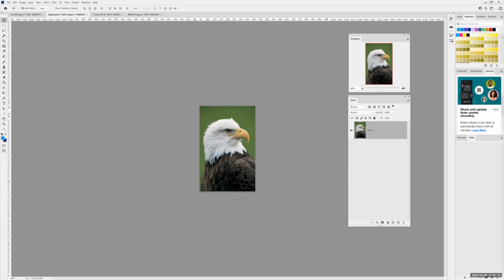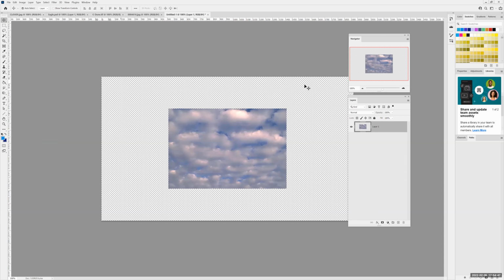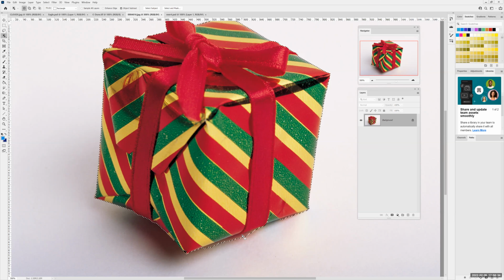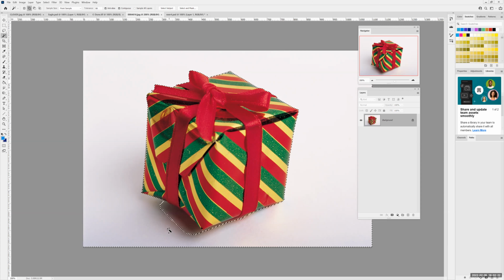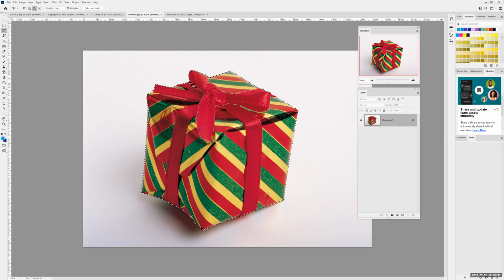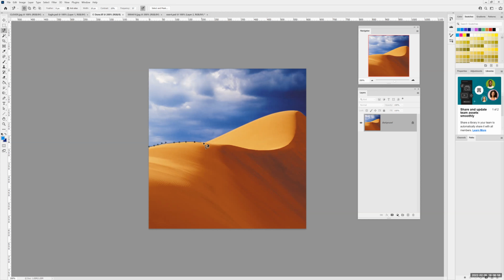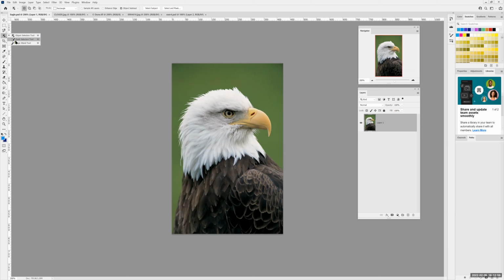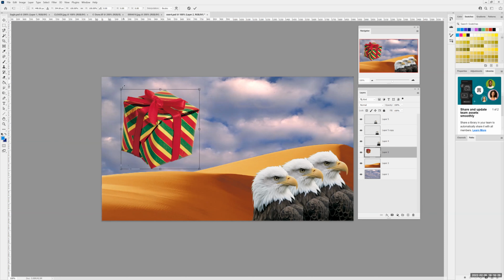Photoshop Composite selections adding subtracting